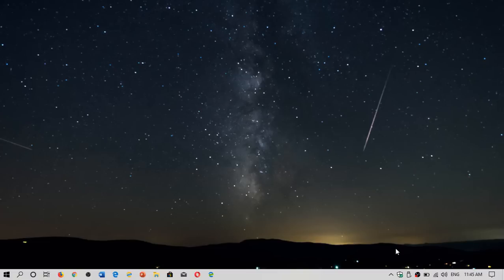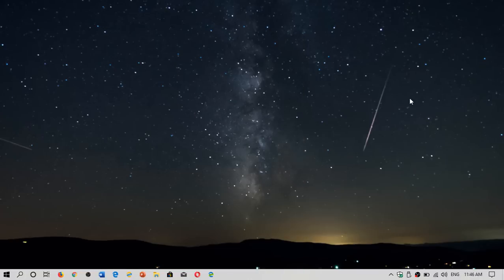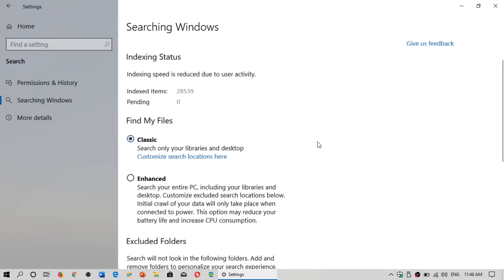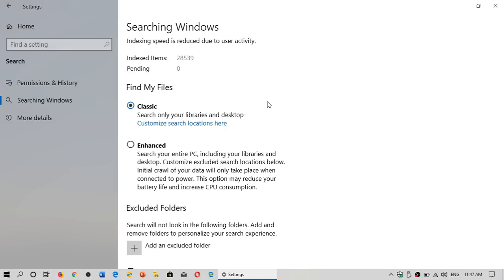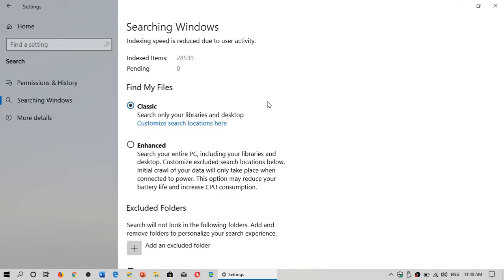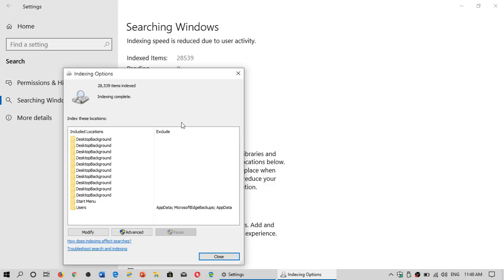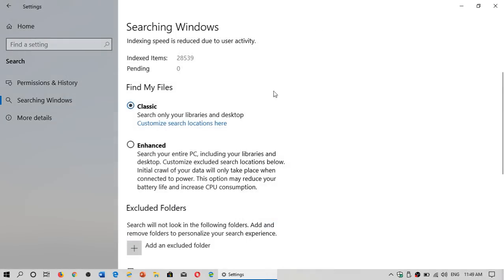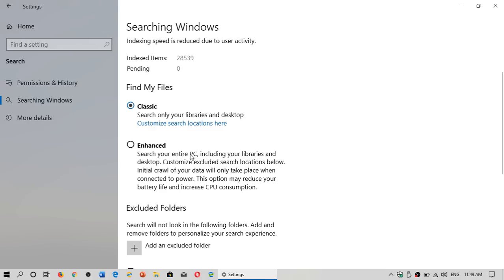Windows 10 May 2019 update Search Indexer how to use it and understand the settings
Search indexer settings and how to add a new folder